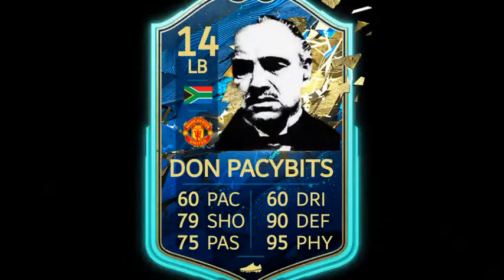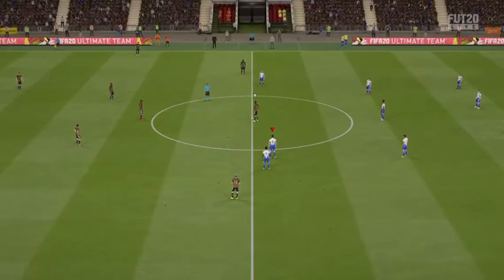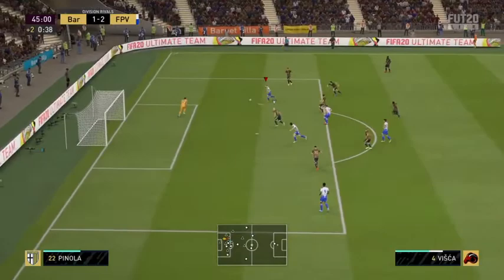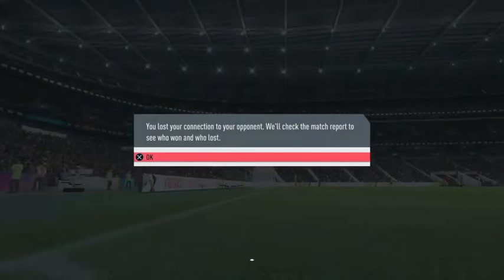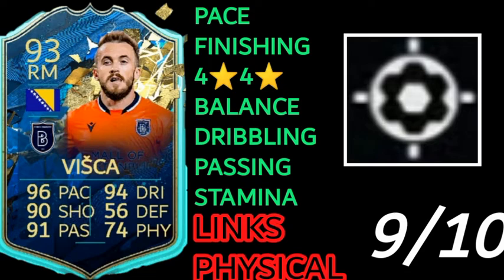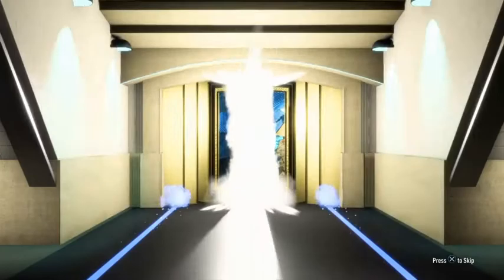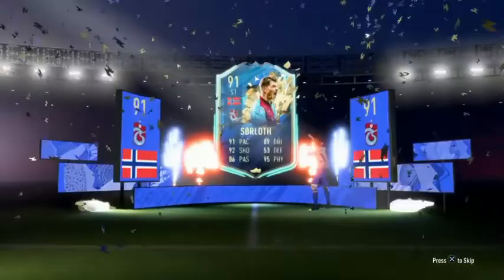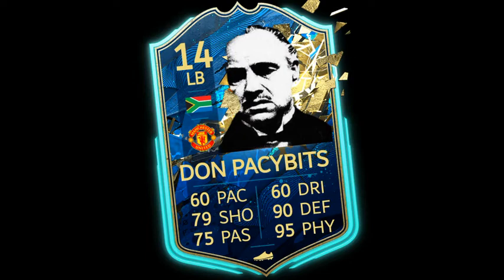EDIN VISCA TOTSSF GAMEPLAY AND REVIEW - FIFA 20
Testing out the NEW TEAM OF THE SEASON SO FAR. EDIN VISCA!!!